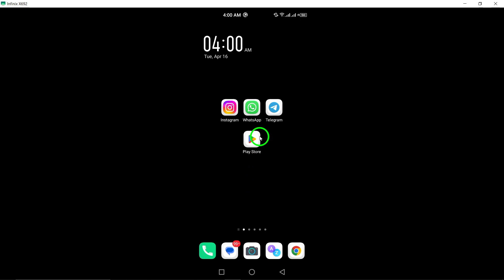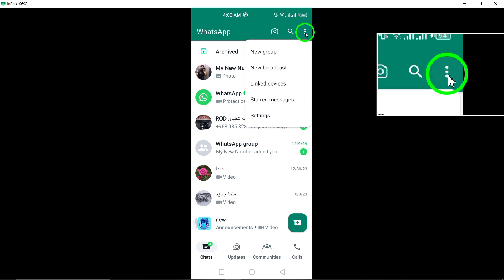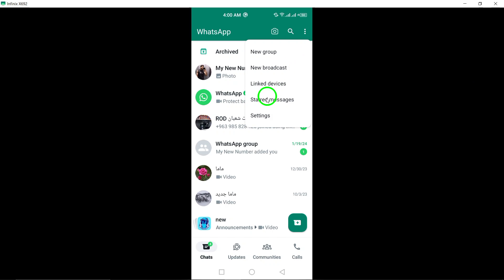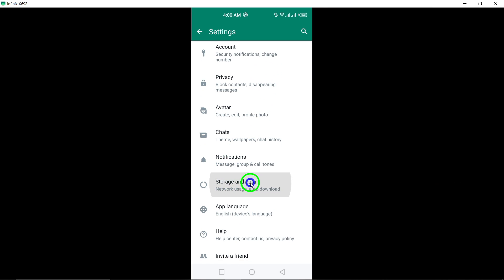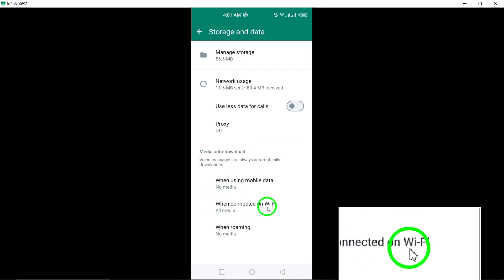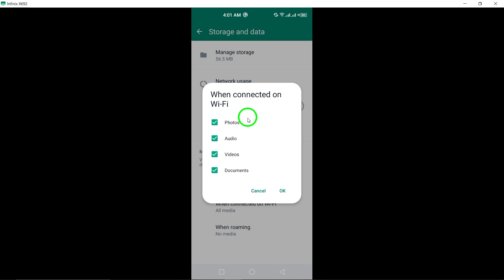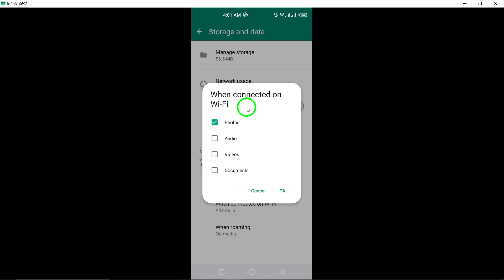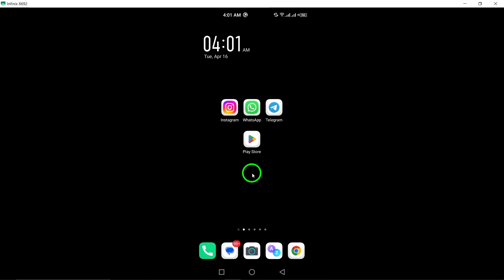How To Enable Photos Auto-Download On WhatsApp Only When Using Wi-Fi (Updated)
Learn how to enable photos auto-download on WhatsApp only when using Wi-Fi (Updated) with these steps:

1. Open WhatsApp app on your android device.
2. Tap on the three dots in the top-right corner.
3. Select ‘Settings’.
4. Tap Storage and data.
5. Tap When Using Wi-Fi.
6. Mark Photos.

Enhance your WhatsApp messaging experience by setting up photos to auto-download exclusively when connected to Wi-Fi, ensuring efficient data usage and seamless media access.